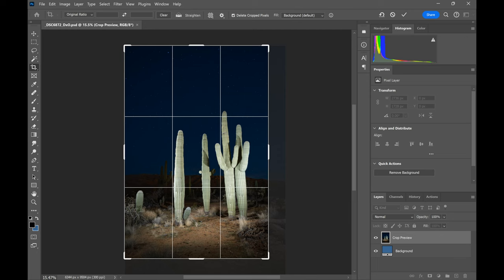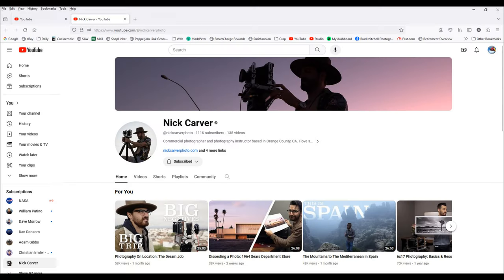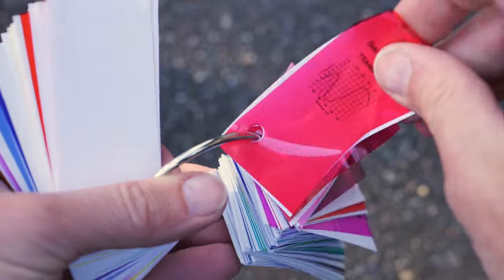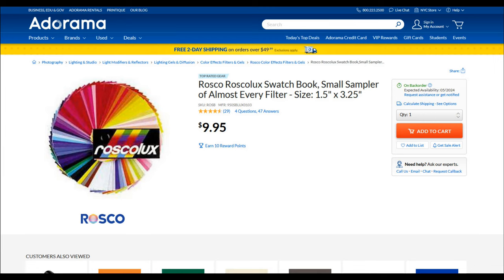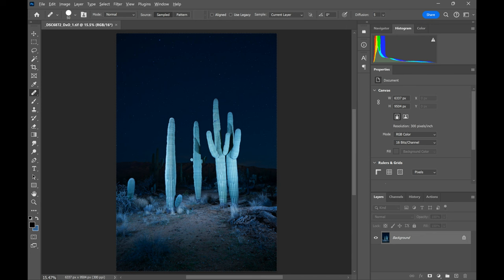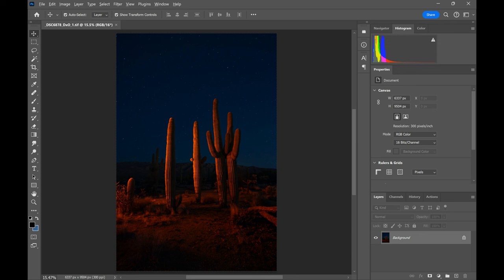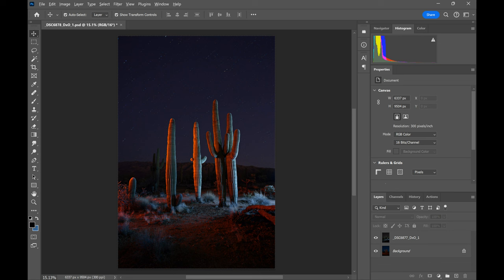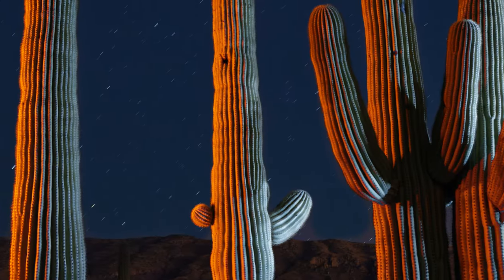SAGUARO NATIONAL PARK Cactus Light Painting Technique - Nighttime Landscape Photography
Saguaro National Park Cactus Light Painting Technique, Arizona
Nighttime Landscape Photography
American Southwest Landscape Photography Road Trip

Welcome to episode 10 from my 7 week road trip photographing landscapes across the American Southwest.  In this episode, we do something a little different.  We photograph saguaro cacti in Saguaro National Park, Arizona at night, using flashes and colored gels to illuminate the cacti.

A whole set of flash gels are available for around $10 from these three sources: